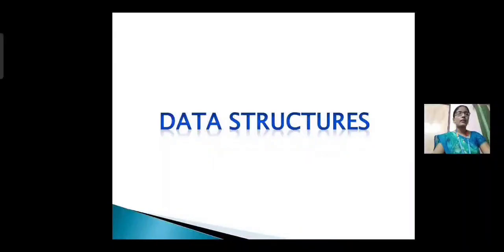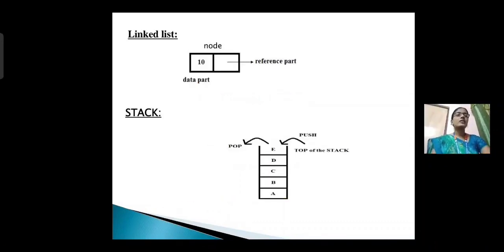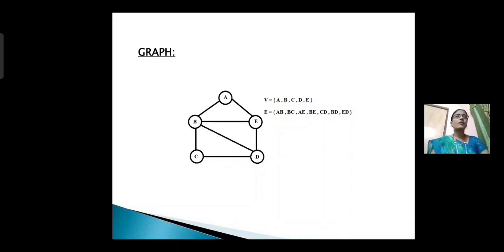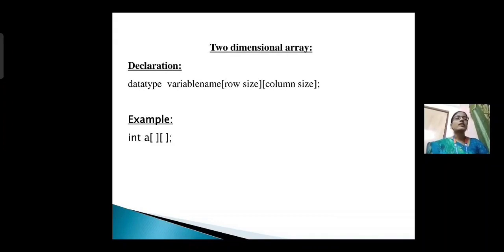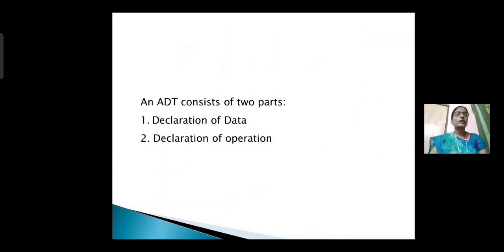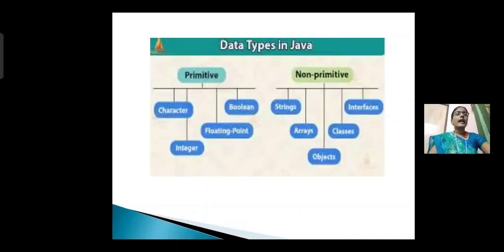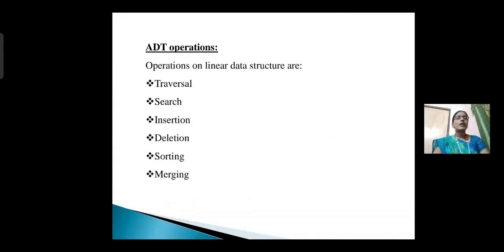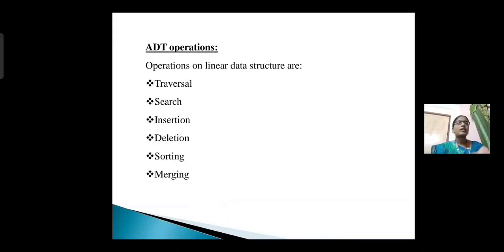II BSC & BCA - IV SEM - DATA STRUCTURES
This lecture is for II YEAR BSC & BCA 4th Semester.